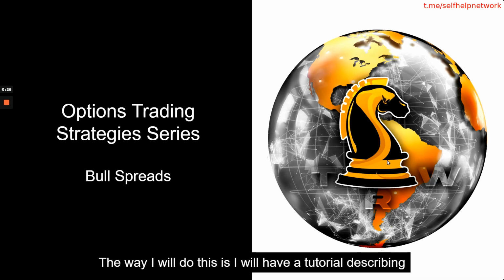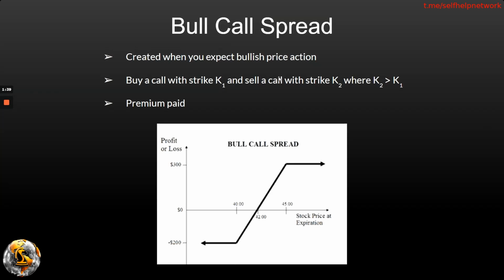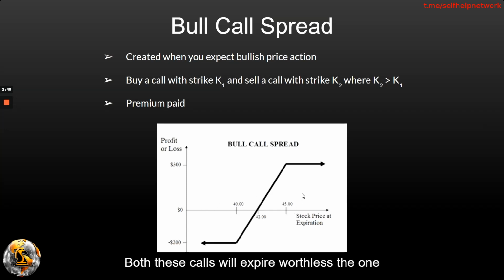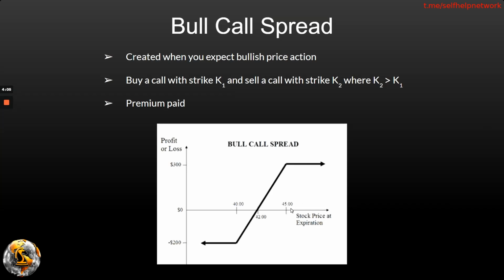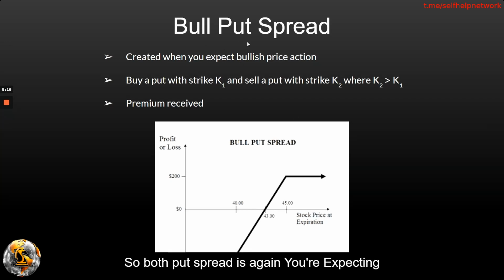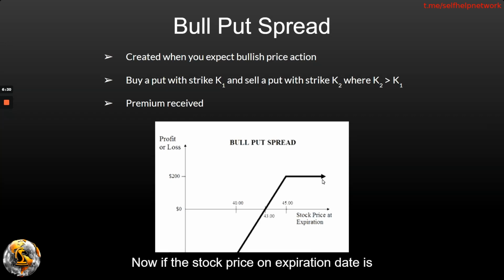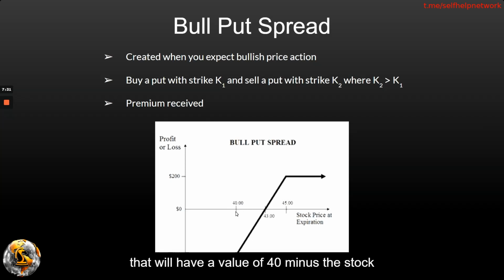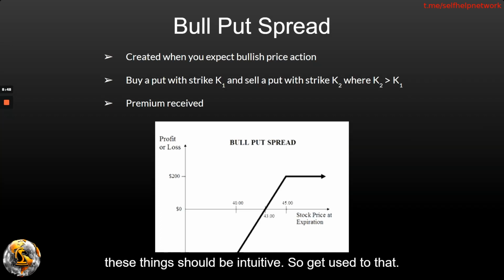Options Trading Strategies 4: Bull Spreads - TheRealWorld (Stocks)